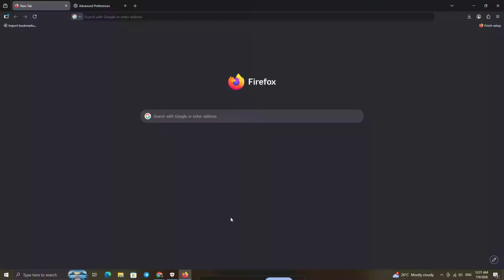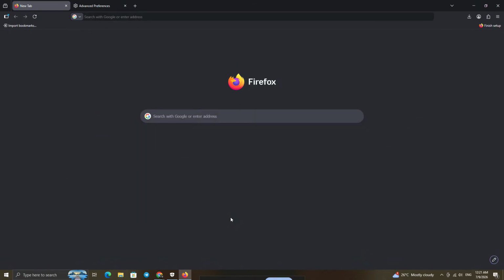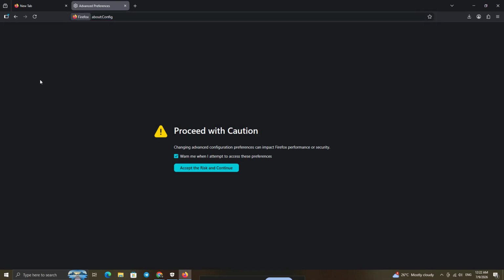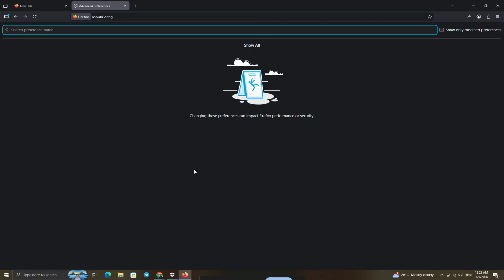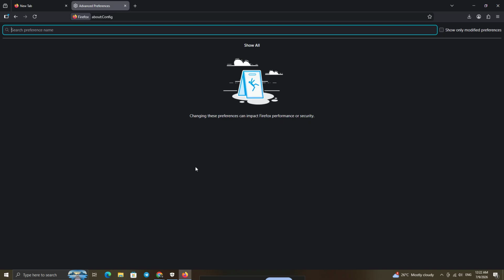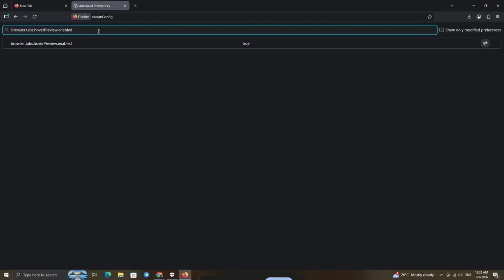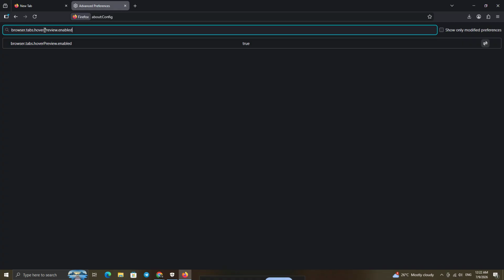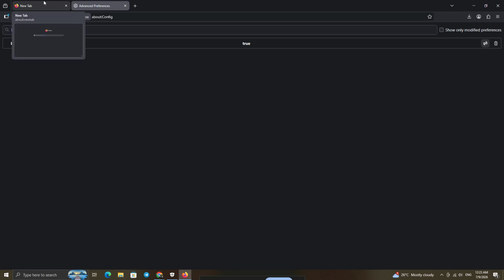How To Enable Tab Hover Previews In Firefox [Easy Guide]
Learn how to enable tab hover previews in Firefox using hidden about:config settings. This quick tutorial shows you how to turn on the preview feature and make tab navigation easier.

🕚Timestamps:
0:00 Intro
0:26 Open Firefox About:Config
0:45 Accept The Risk And Continue
1:02 Enable Browser.Tabs.HoverPreview.Enabled
1:30 Enable Browser.Tabs.CardPreview.Enabled
1:56 Test Tab Hover Previews

✍️What You'll Learn In This Video:
• How To Open Firefox About:Config Settings
• How To Enable Browser Tabs Hover Preview
• How To Turn On Browser Tabs Card Preview
• How To Use Firefox Tab Hover Previews
• How To Apply Hidden Firefox Browser Features

💡Pro Tips:
• Restart Firefox if the preview does not appear immediately
• Make sure both settings are set to true for best results
• Use hover previews to manage lots of open tabs faster
• Only change settings you understand inside about:config